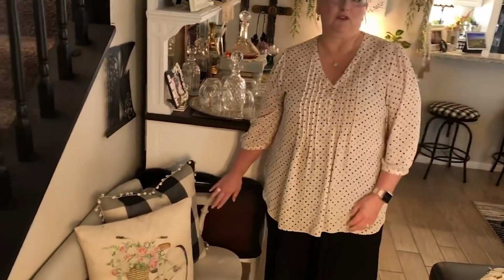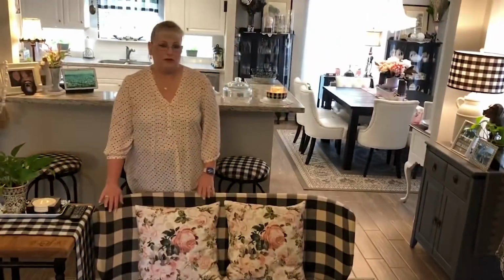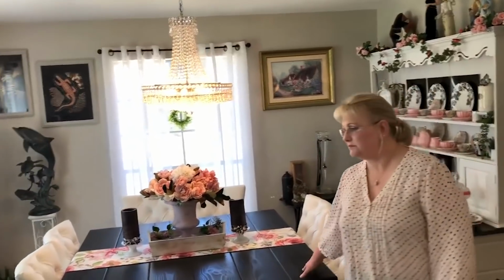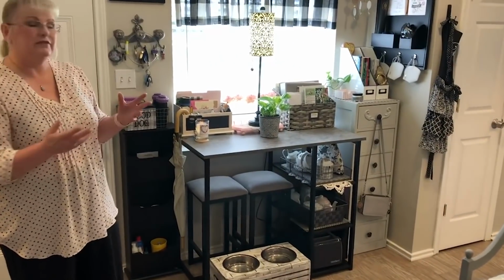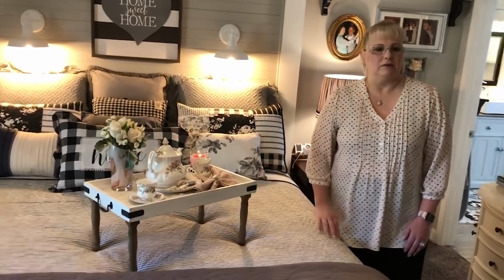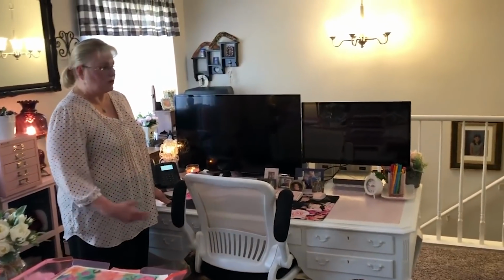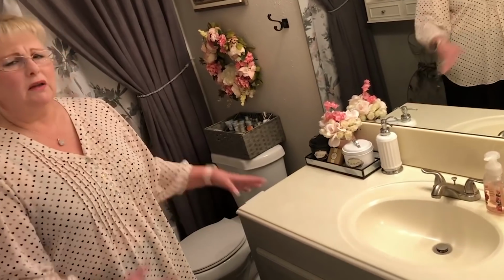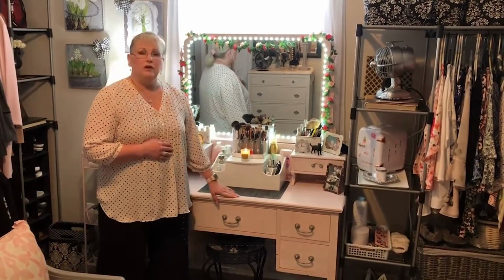Rustic Farmhouse Home Tour 2021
Hey Friends! Today we have another beautiful farmhouse to tour today! If you love farmhouse décor, thrifted home décor and decorating on a budget, you are going to love today's thrifty farmhouse tour! This Farmhouse Tour is filled with special heirlooms, family memories, vintage finds, hobby lobby finds and thrifty finds you will love and I can't wait for you to see how Kerrie has decorated her home! Make sure to give Kerrie a follow and enjoy her tour!

xoxo,
Holly

Shirt in today's video

Pretty In Polka Dot Framed Photos ( So Cute for Playrooms ) save 15% with code LIVINGITCOUNTRY

Peel and Stick WallPlanks Save 35% with code

Deco TV Frames - $50 off with code Country50

Farmhouse Small Business Features

6.7dede9